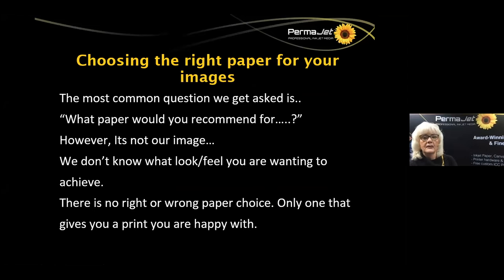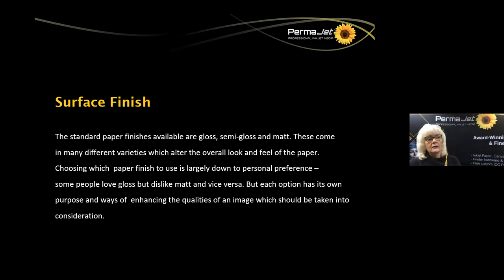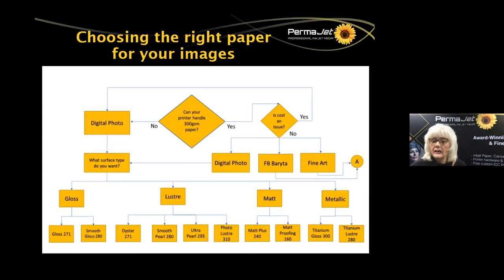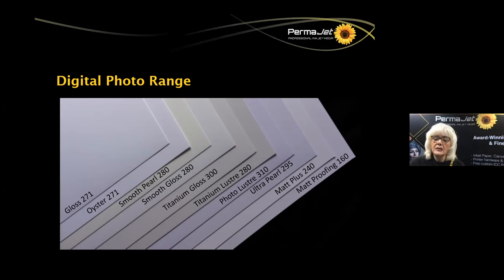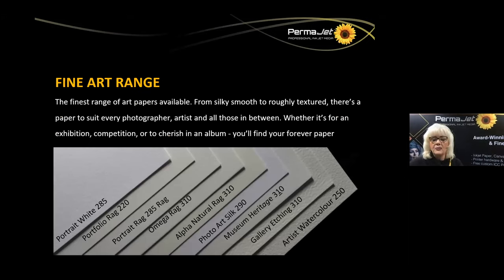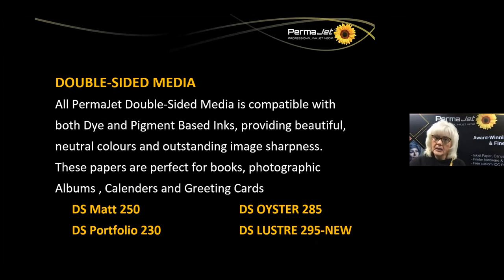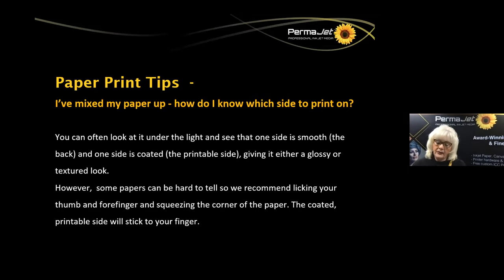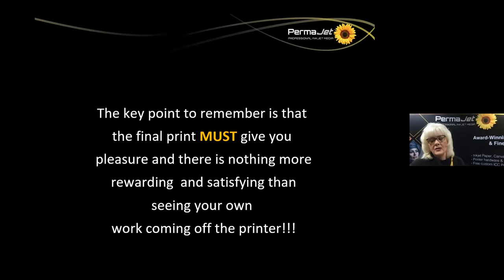Choosing the Right Paper for Printing Your Images by Louise Hill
In this webinar, Louise Hill discusses the aspects that you need to consider when choosing paper for printing your images. She also gives an overview of the PermaJet paper families.

About Louise
Louise has been on the camera club lecture and judging circuit for over twelve years and loves giving something back to other photographers to help them achieve their goals.
Having had an interest in photography for over 40 years, Louise takes every opportunity to capture nature, sport, fine art and people in their environment.
She always tries to summon up the feelings of taking in the moment and endeavours to interpret the image in a pictorial sense (but in a more dramatic and tangible manner). By endeavouring to be thought-provoking by invoking emotion and giving an impression of atmosphere and mood, she encourages the viewer to look beyond the subjects.
Although already using various PermaJet Paper’s for her own work, back in 2009, Louise joined PermaJet to pass on her knowledge to customers by running the PermaJet Academy. The Academy has proved very popular, offering courses about printing in monochrome and colour, profiling, choosing the right paper and image editing.

19 years of extensive technical inkjet knowledge and their advanced FREE ICC Profiling services are all provided to help amateurs and professionals alike produce that all-important perfect print for business or for pleasure.